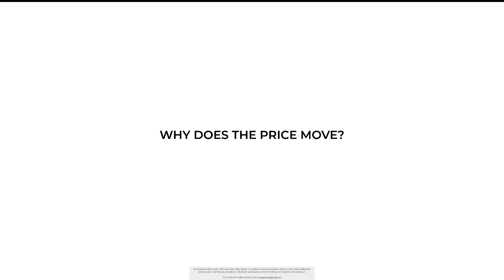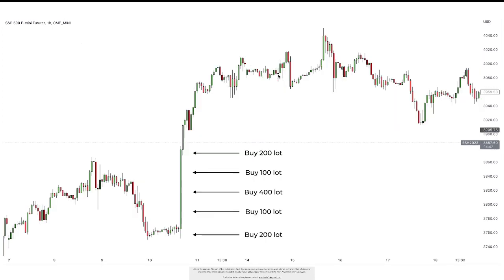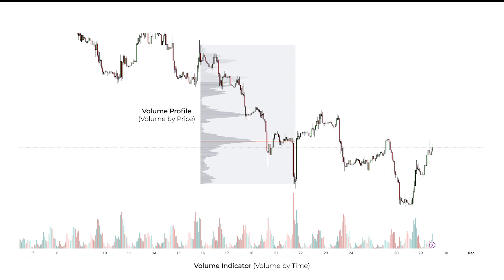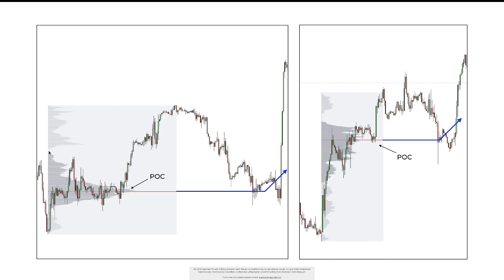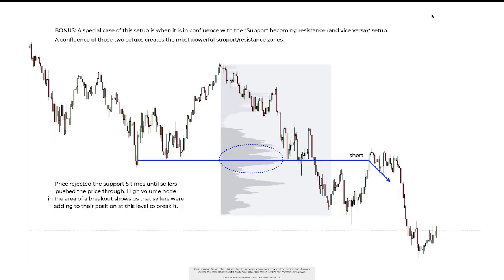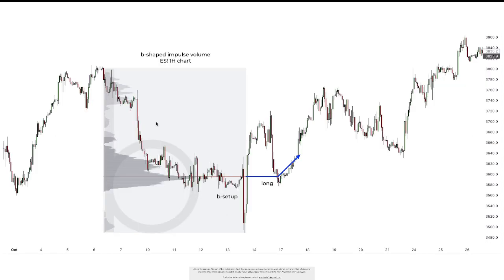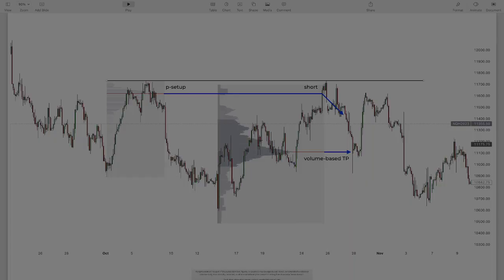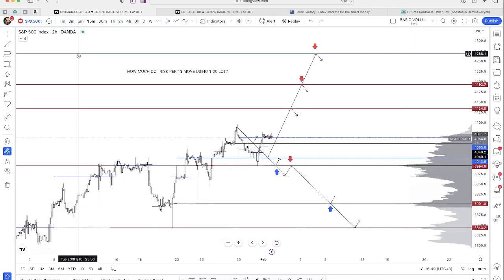11 VOLUME PROFILE SETUPS BREAKDOWN